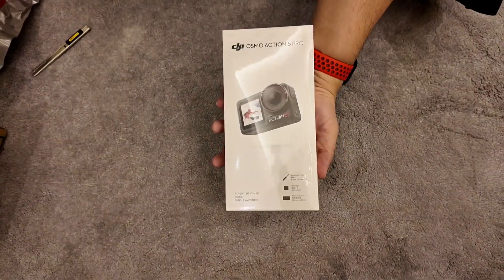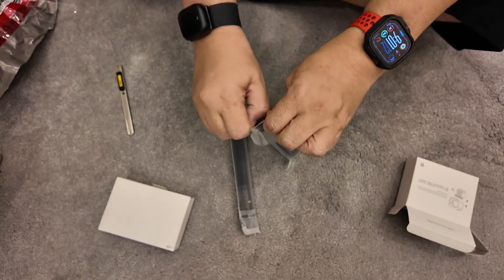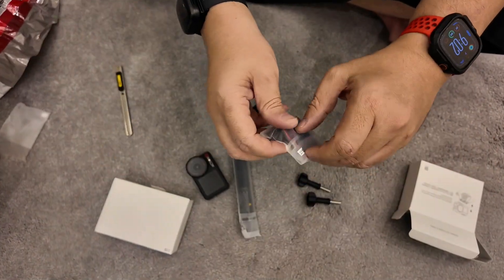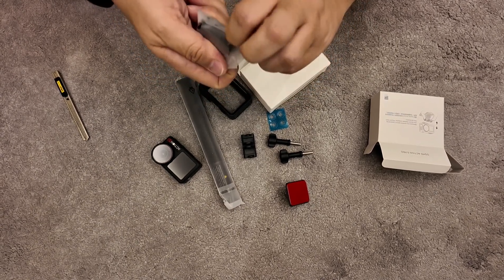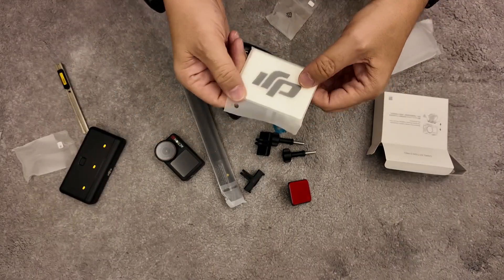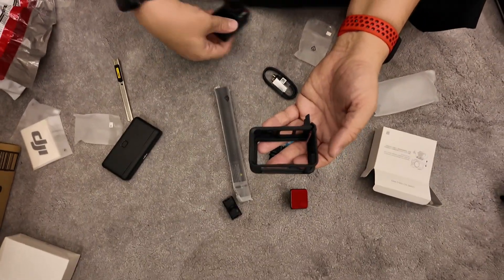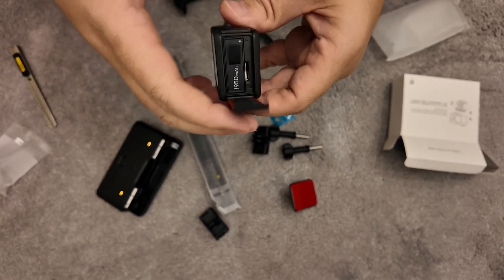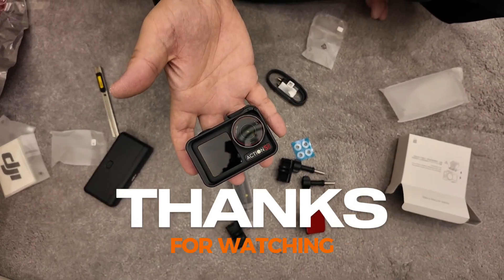DJI Osmo Action 5: The Unboxing That Changed my Journey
This isn't a product review.

It's just my take on trying new things for my channel, and if this works, I'd love to do more as i would like to give 🫵 you the viewer what you want. 📺💡

• The content of my videos reflects my personal life experiences and individual thoughts. These views are exclusively my own and should not be construed as professional advice.

• I do not claim to be an influencer, vlogger, blogger, reporter, or professional content creator. My videos focus solely on my personal experiences and are not intended as expert guidance or advice.

• Any commentary shared in my videos represents my personal thoughts and opinions, based on what has worked for me. By sharing these lessons, I simply hope to offer insight that may be helpful to others.

• All video responses are transformative and expressed through my own voice and perspective.